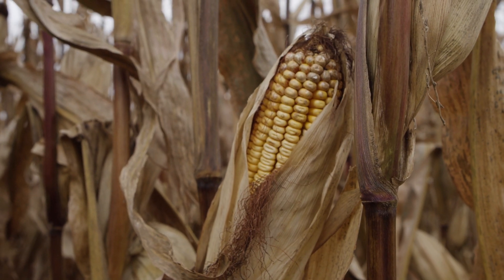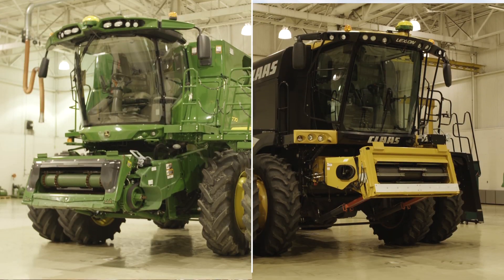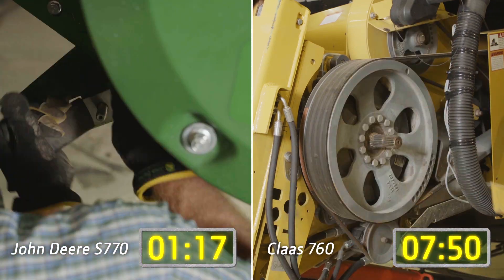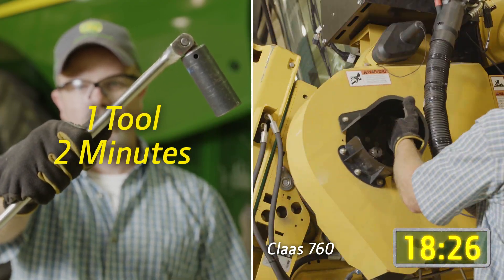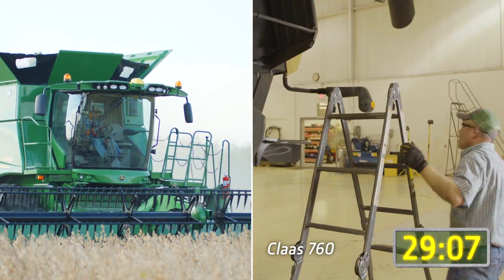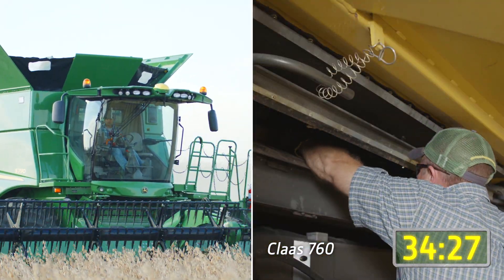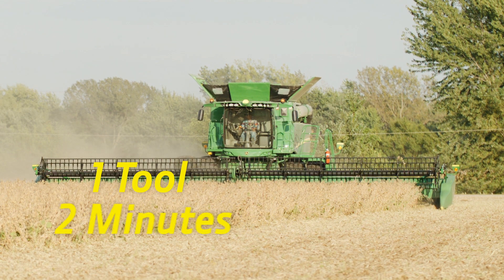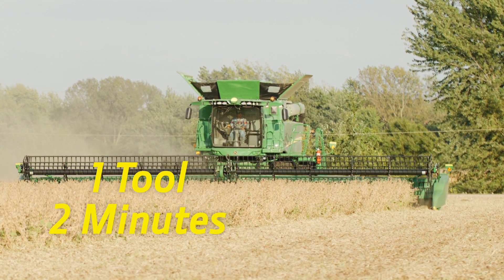John Deere S770 vs CLAAS 760 Crop Change Over